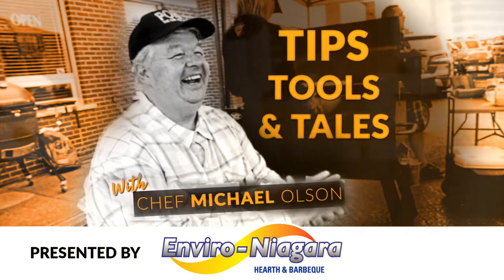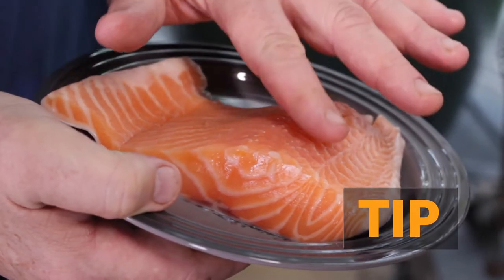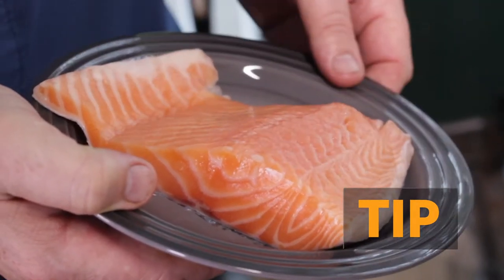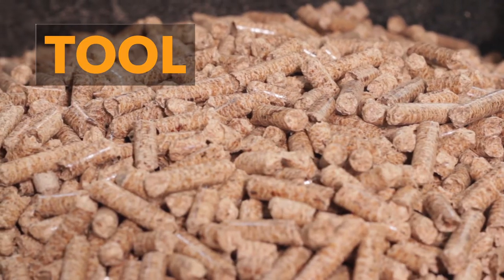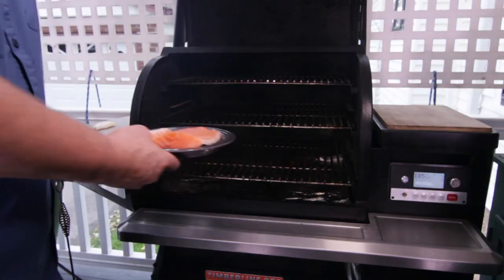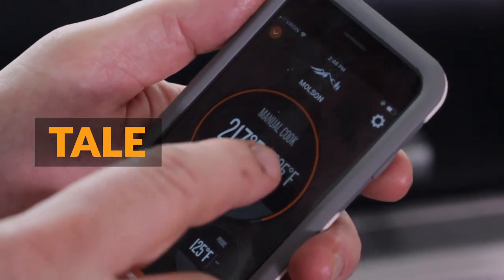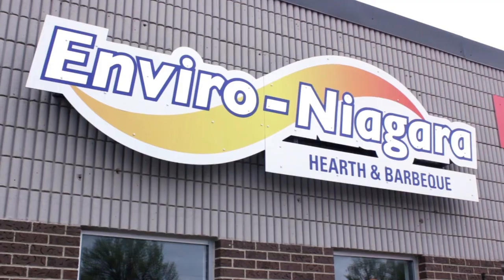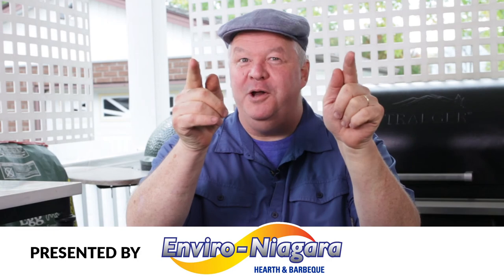Enviro-Niagara - Smoked Salmon - Tools Tips and Tales E03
Smoked Salmon on the Traeger Timberline 850. Take your grilling game to the next level with a sophisticated smoked salmon. From curing the salmon in a brine to smoking with alder wood pellets.

Use the Traeger WiFire App to smoke it to perfection.

Next level: Try brushing on Canadian Maple Syrup for an amazing finish.

Great with an Ironwood cider to compliment the alderwood smoked flavour.